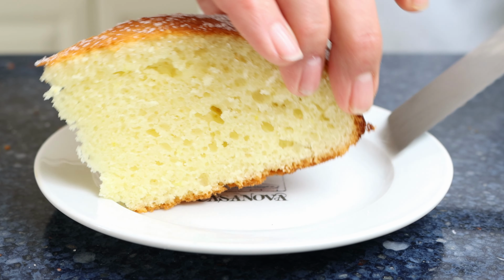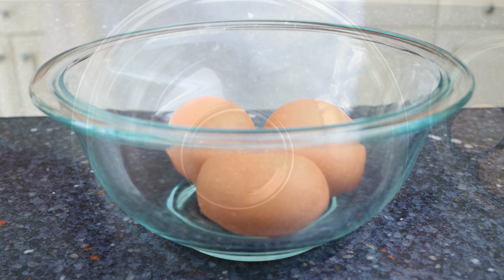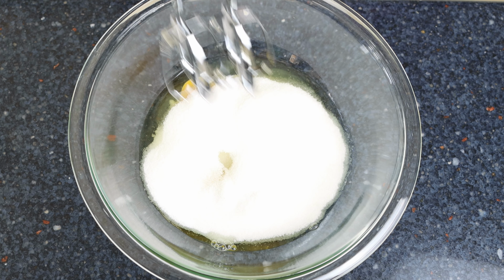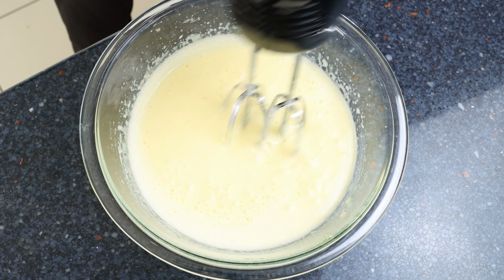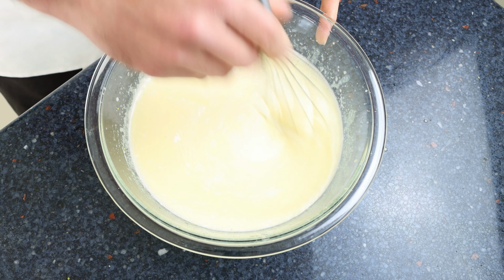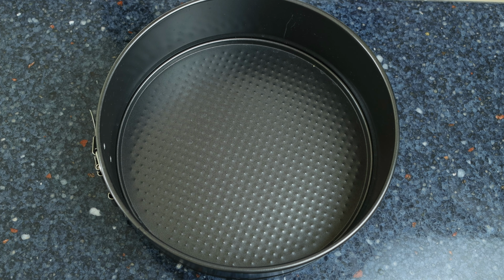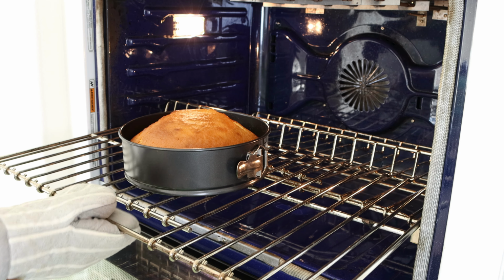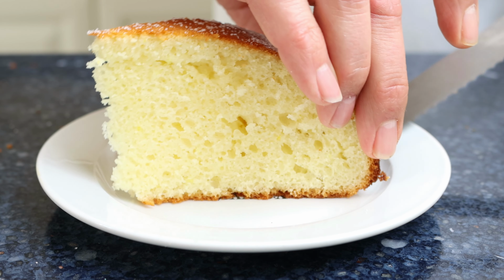Spanish Sunday Cake | The EASIEST & Most DELICIOUS Cake EVER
EPISODE 837 - How to Make a Spanish Sunday Cake | Torta Dominguera Recipe

BAKING PAN I USED:

MY NONSTICK FRY PAN:

POTS & PANS I USE:

MY CHEF´S KNIFE:

MICROPHONE I USE:

CAMERA I USE:

MY CARBON STEEL PAELLA PAN:

MY ENAMELED PAELLA PAN:

SPANISH ROUND RICE I USE:

SPANISH FISH BROTH:

WOOD CUTTING BOARD:

MY FOOD PROCESSOR:

MORTAR & PESTLE: